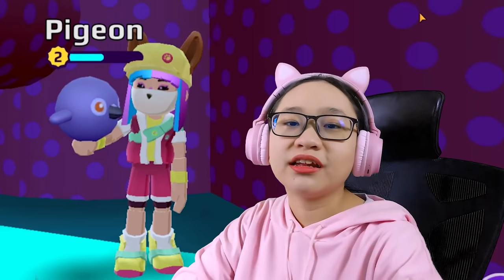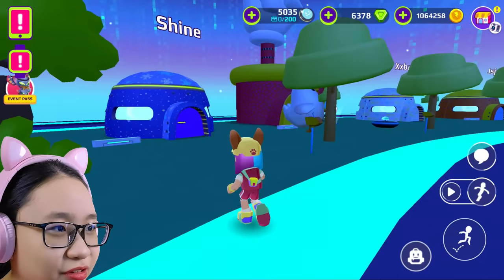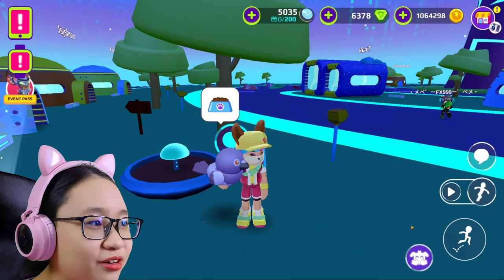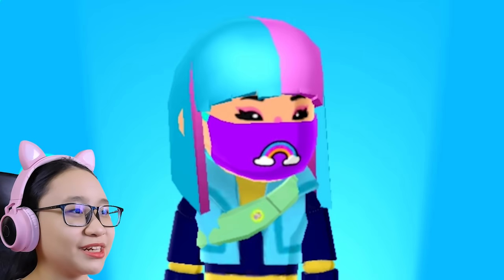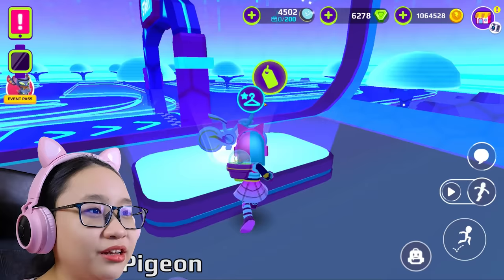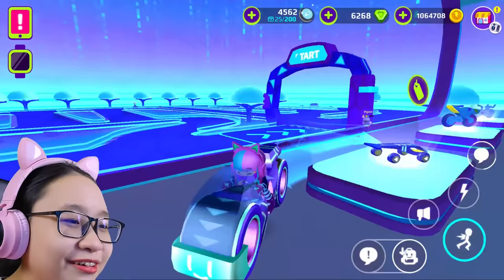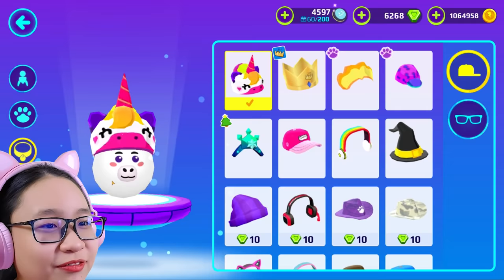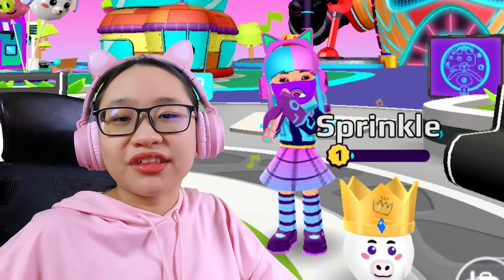PK XD -Admin Missing?!!! Who dat?!! - Part 40 - Let's Play PKXD!!!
Music